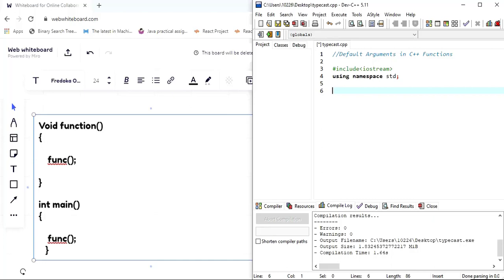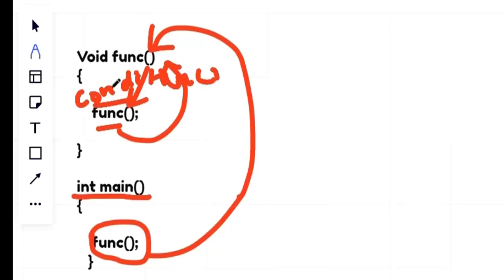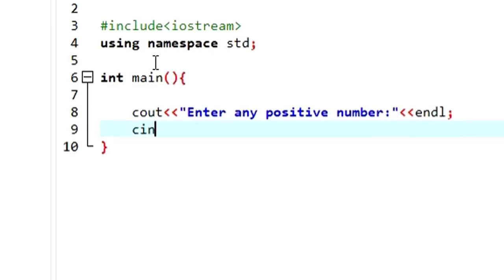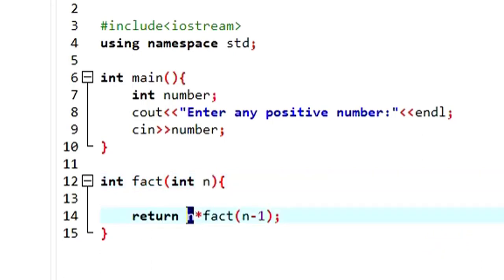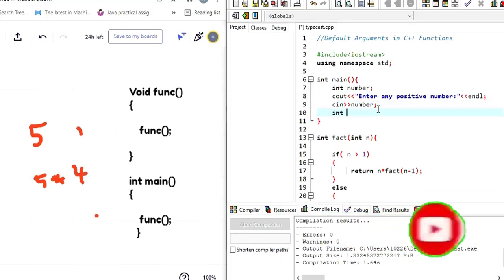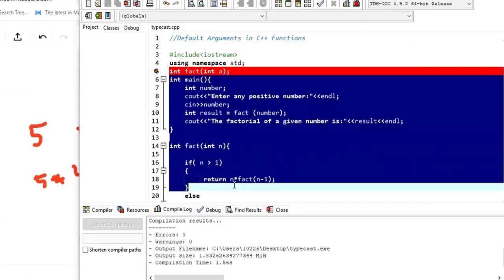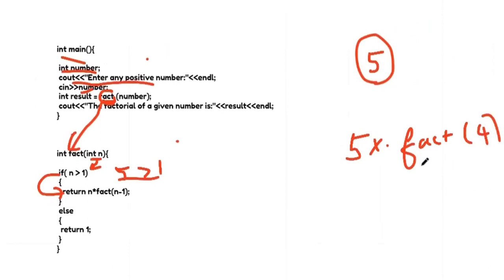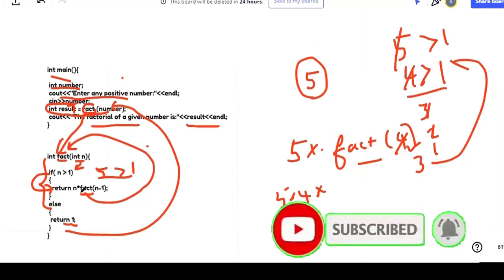15. Recursive Functions in C++ with Example Program & Explanation(2022)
Recursion is one of those topics in programming that often confuses students, and in this video, I'm explaining how recursion works and also comparing different solutions to the same problem (using loops and using recursion)